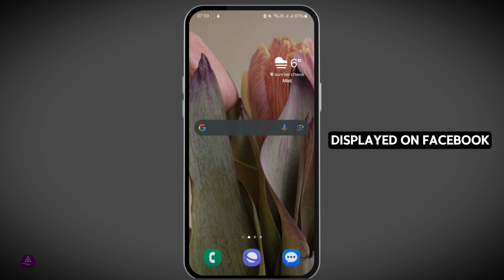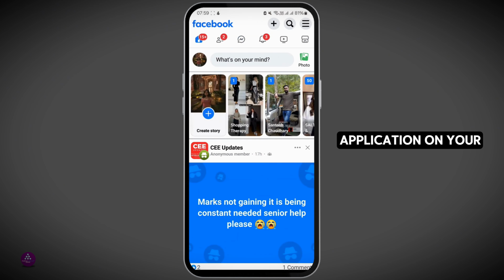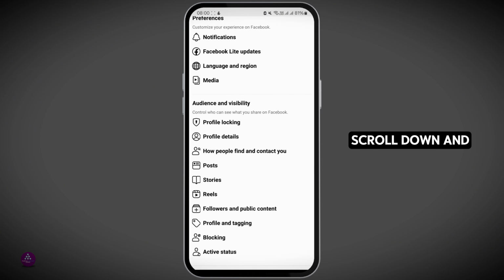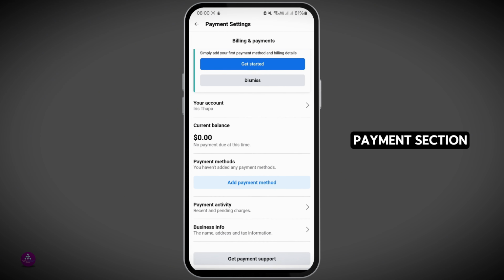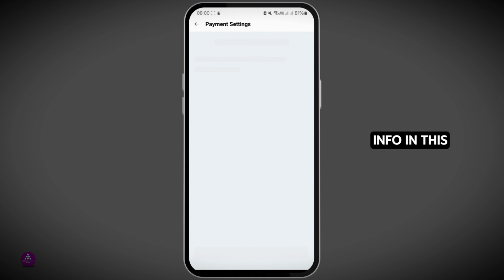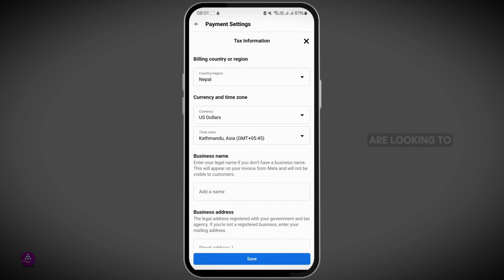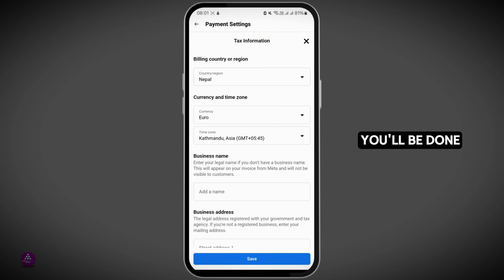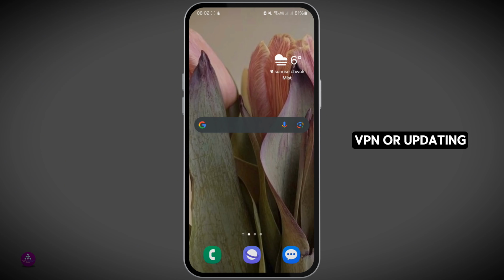How to Change Currency On Facebook Marketplace (Step by step)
In this video, learn how to effortlessly change your currency on Facebook Marketplace with our clear, step-by-step guide. We'll walk you through accessing your settings, selecting your preferred currency, and ensuring your Marketplace is set up just the way you need it for smooth transactions.